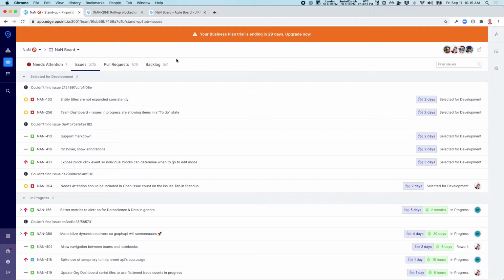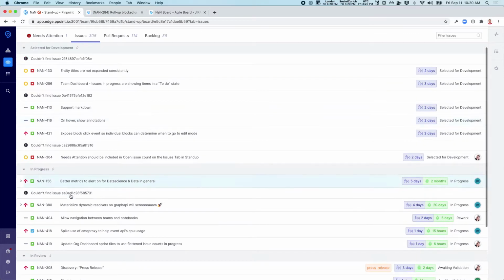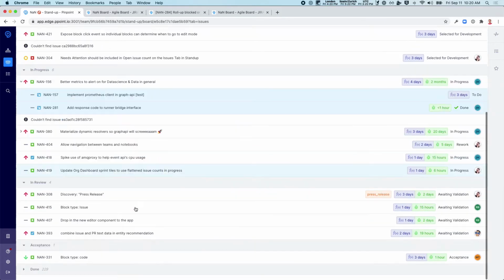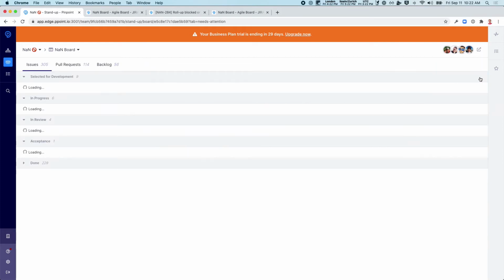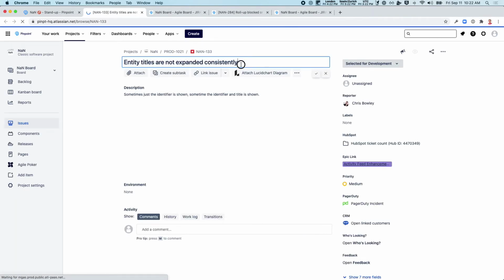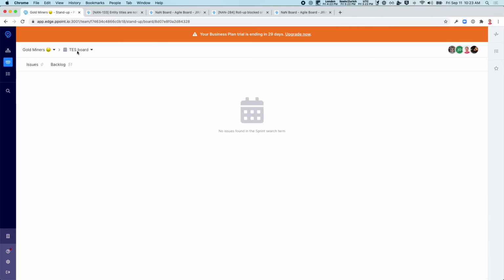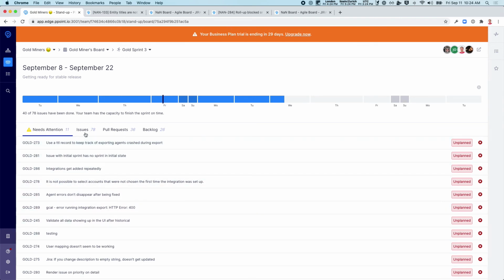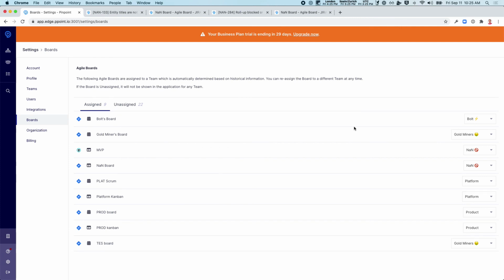Pinpoint Standup v2 — Sep 11, 2020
Our new Standup screen is coming out in a couple weeks along with Agent 4.0 we've been working on. This new version is pulling in Agile information from source systems that we didn't have with Agent 3.0. These updates will help you better prioritize your day and streamline your workflow by keeping you in one screen and reducing the need to refresh, clicking to new screens, or other systems.

Some of the updates include:

- Agile Boards including support for Scrum and KanBan boards
- Support for GitHub Issues
- Unfurl issue details, and subtasks inline
- Planned and unplanned Pull Requests
- Improvements to "Needs Attention" to better view and prioritize these issues
- Updated Filters and Search
- Ability to edit an issue from directly in Pinpoint
- Real-time updates from source systems